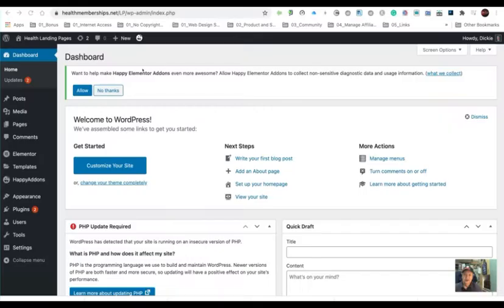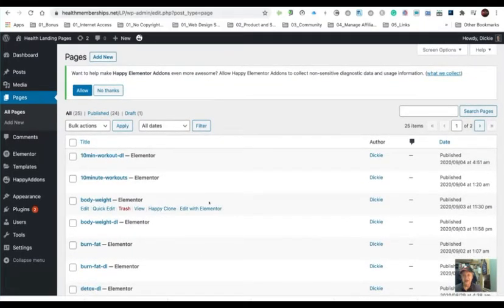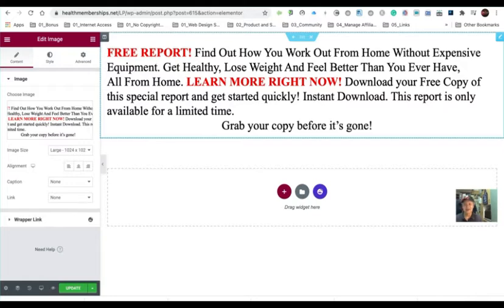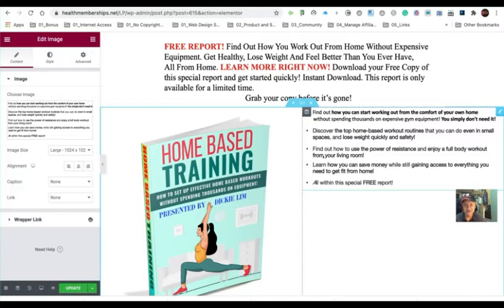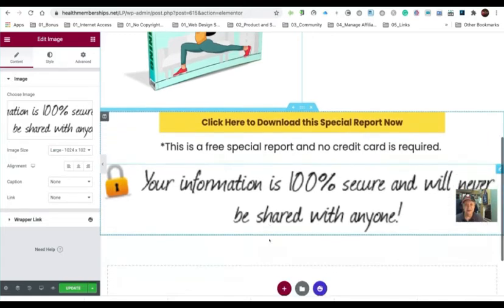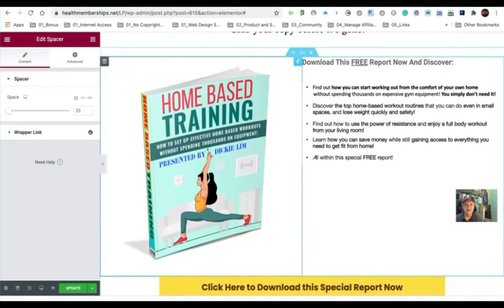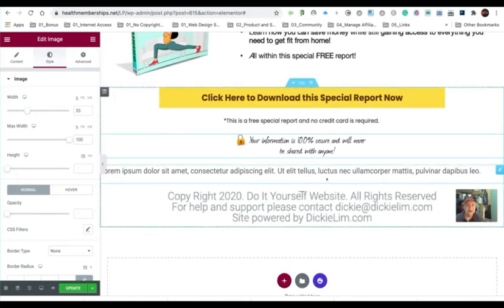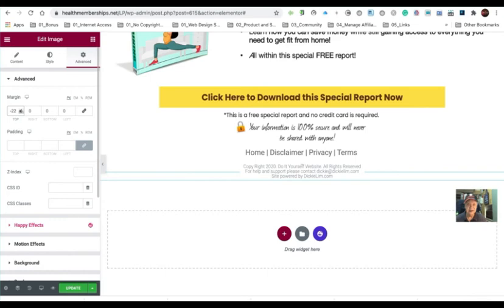Education: How to build customer list using our marketing sales funnel!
Master Class lessons is a follow-up tutorial with our students who have learned and doing their practical work. So they can design, innovate, and promote their services for SME putting business going online. We use a Marketing Sales Funnel to build a customer list for a small entrepreneur. Basically, a business needs customers to survive in the market so using our marketing funnel system will help to integrate from Lead Capture page, to download page, added value follow building relationship, sales pages, and its lifelong customer database for their business. Time is a right and great opportunity whether it's local or global markets. Our Master Class lessons is a free for people who are interest to build business online .